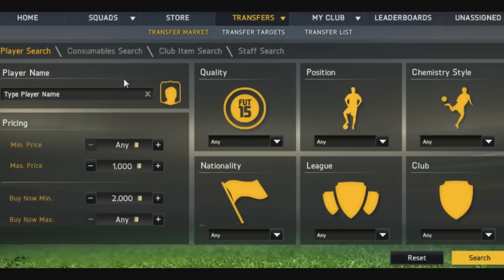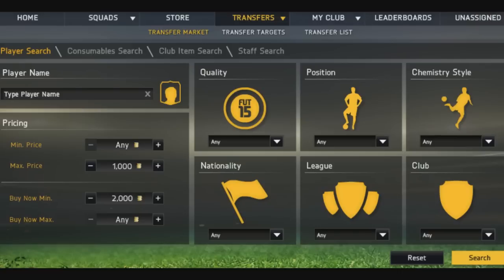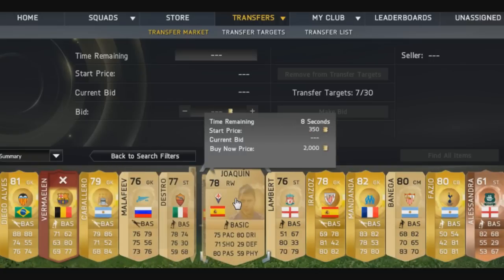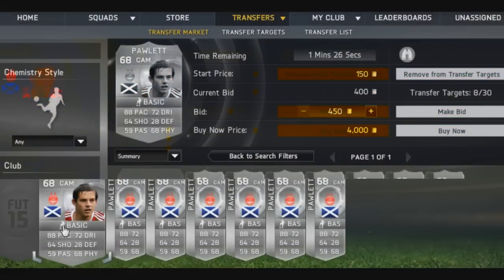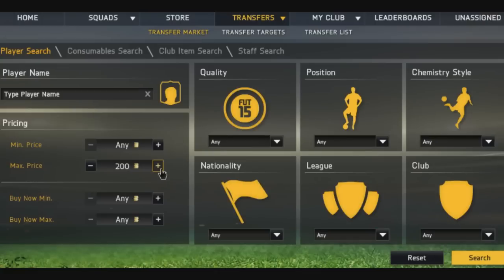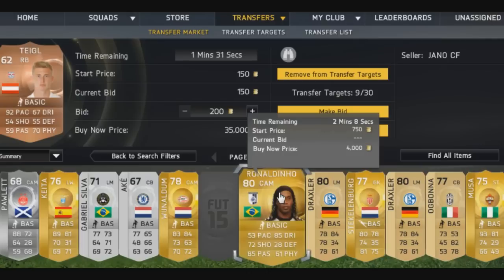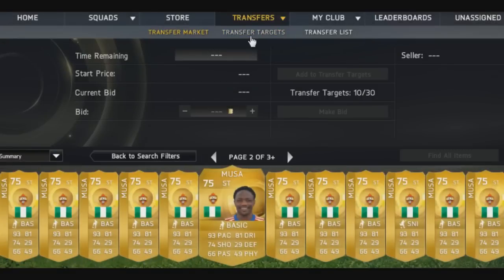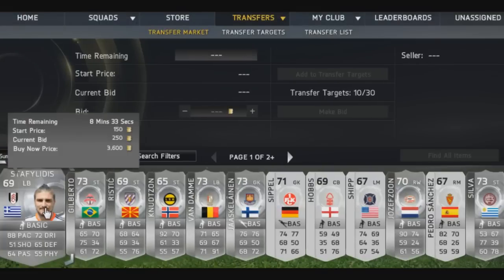FIFA 15 EASY WAY TO MAKE COINS FAST!!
Sub if your new and for daily methods